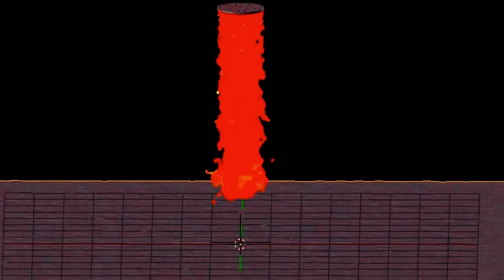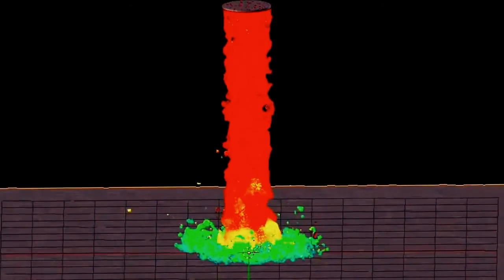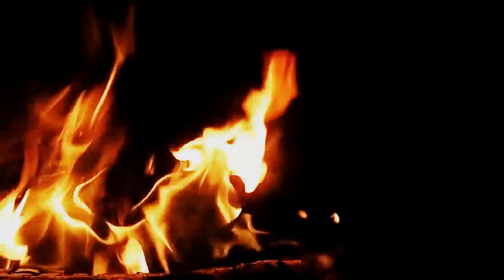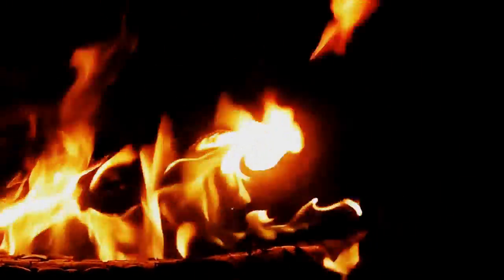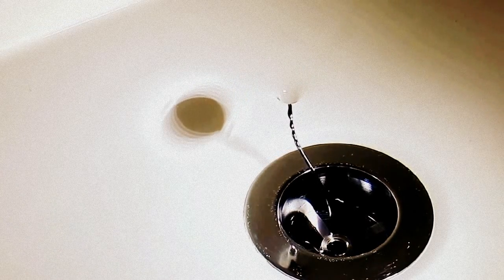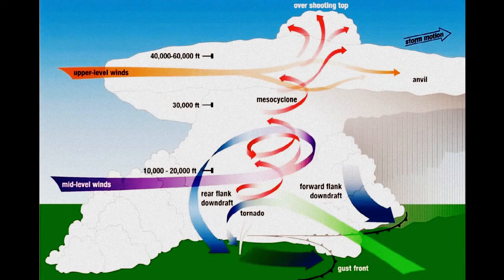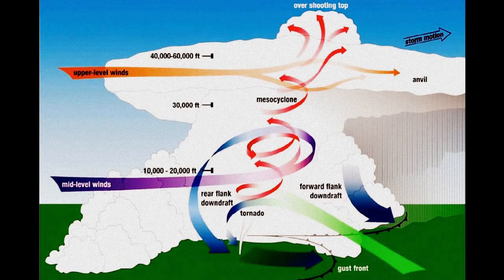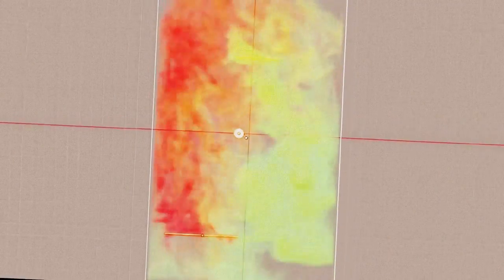Tornado in a Campfire(camp fire)